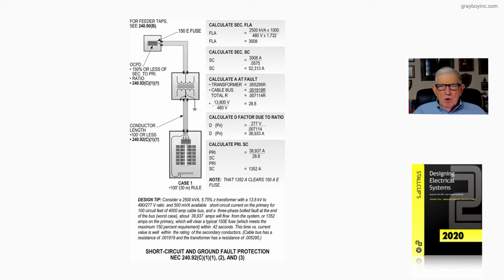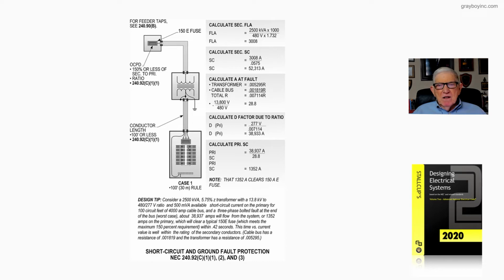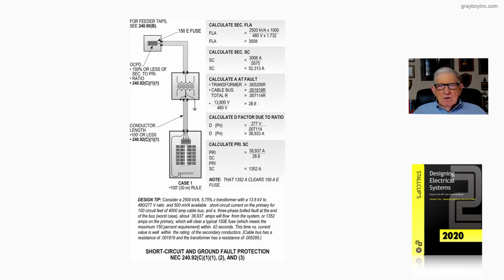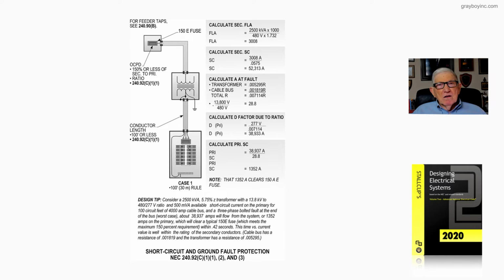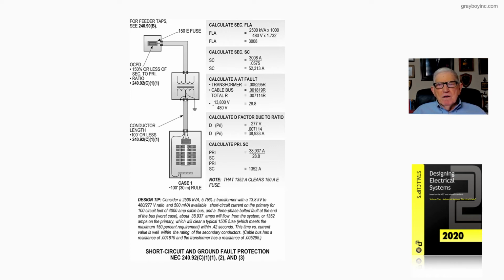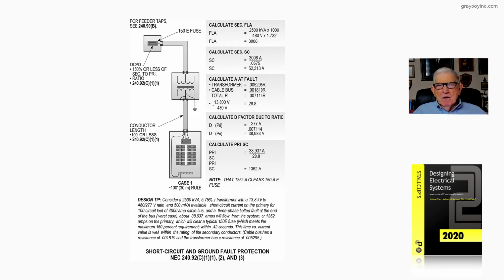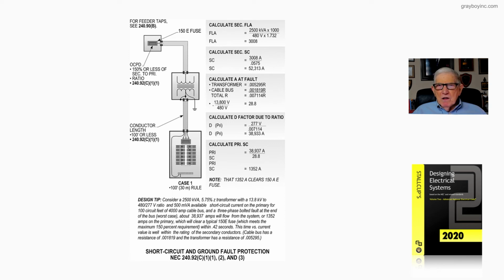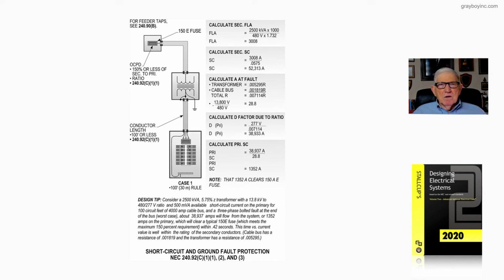20-41 SHORT-CIRCUIT AND GROUND FAULT PROTECTION - 240.92(C)(1)(3)